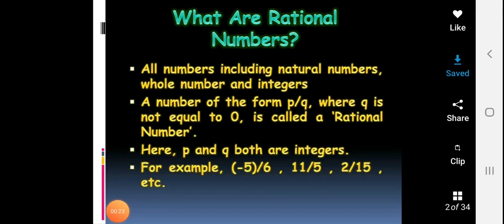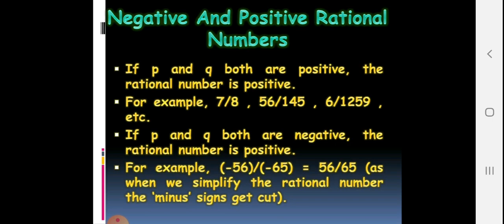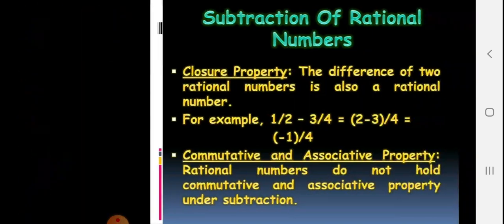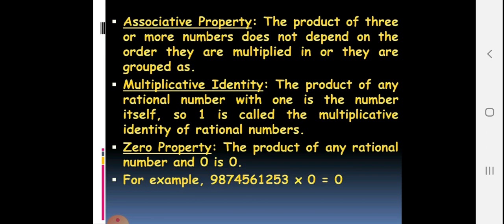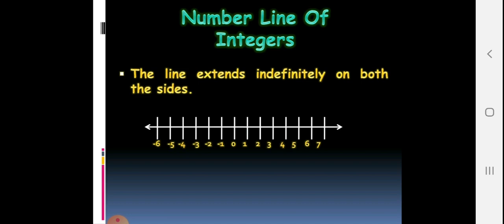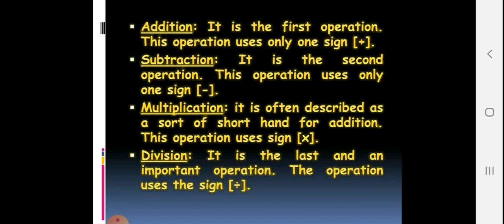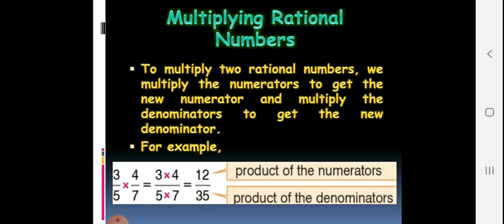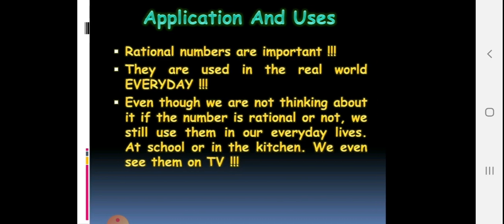09 07 20 class8 math ch1 1